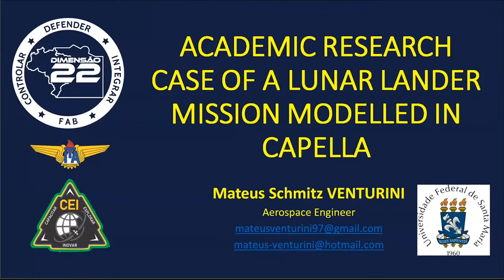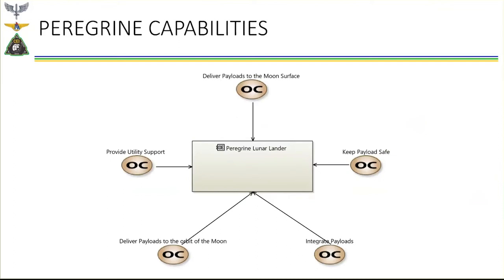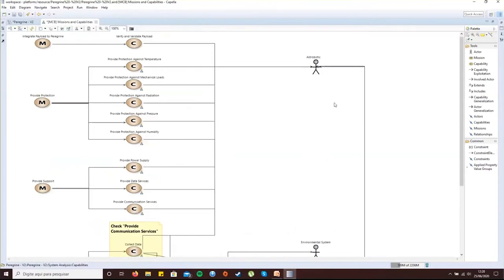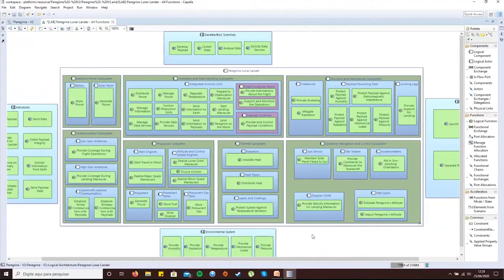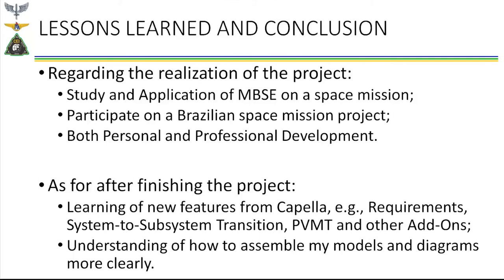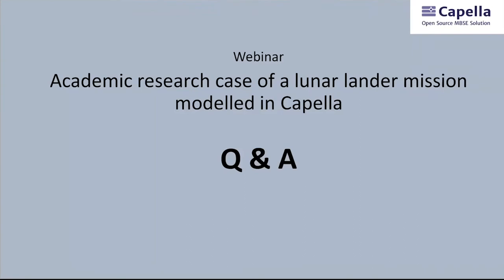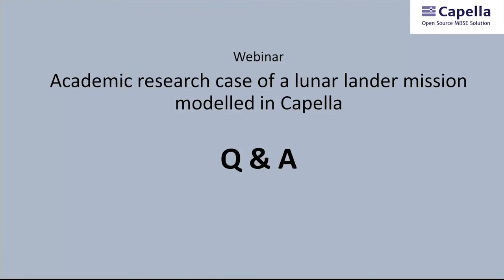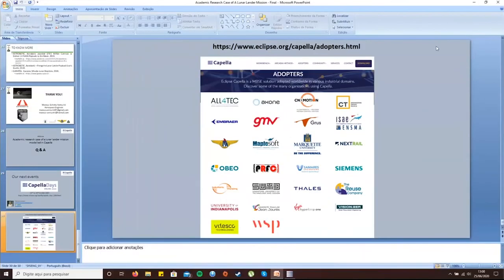Academic research case of a lunar lander mission modeled with Capella | ITA | Capella Webinar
Presented by:

- Mateus Venturini, Aerospace Engineer at the Italien Space Center

Discover how Capella has been used in Garatéa Mission,
the Brazilian first attempt to send a probe to lunar orbit / surface.
The Aeronautics Institute of Technology (ITA) is one of the top engineering Brazilian schools in advanced research in aerospace science and technology.

Astrobotic provides an end-to-end safe delivery service for payloads
to the Moon. On each delivery mission to the Moon,
those are integrated onto a single Peregrine Lunar Lander and then launched on a commercially procured launch vehicle.

Mateus Venturini has made researches about one of Garatéa’s mission and its Astrobotic lunar landing vehicle (the Peregrine Lunar Lander).

The standard physical mounting interface for the payloads needs to be optimized for the specific mission profile.

Discover how ITA, through the work of Mateus Venturini, used Capella to optimize all the systems of the Peregrine Lunar Lander.